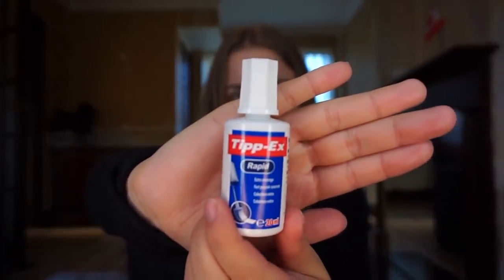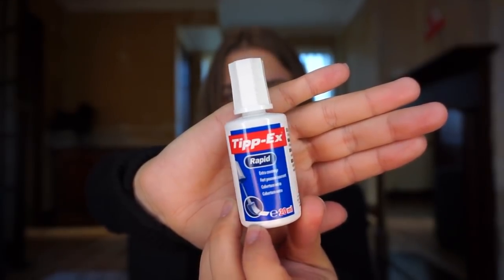Weird Words: Office Edition | England vs Canada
This week I wanted to explore the different words we use in English offices vs Canadian ones. Who knew there would be a difference?? If you're a foreigner looking to work in the UK, here's some common English words and phrases used in an office environment.

I share the ups and downs of an expat living abroad and what it's really like living in the UK. It's not always easy, but there's been so many wonderful experiences, too. I also livestream every Wednesday and Sunday at 6:30pm GMT on Twitch.

Alanna x